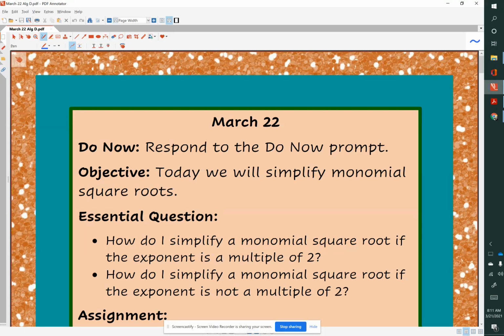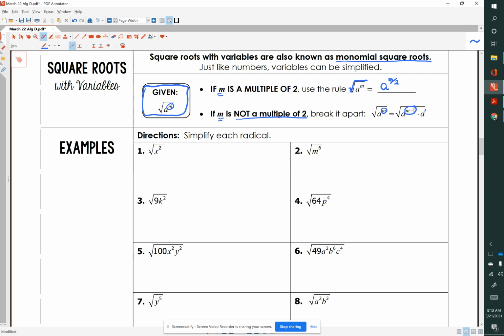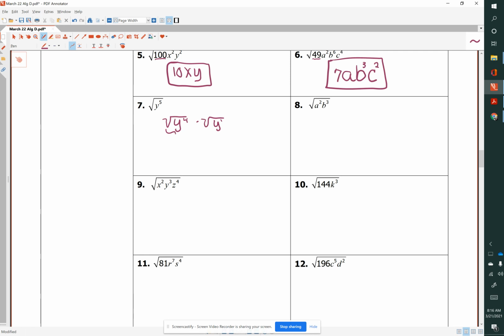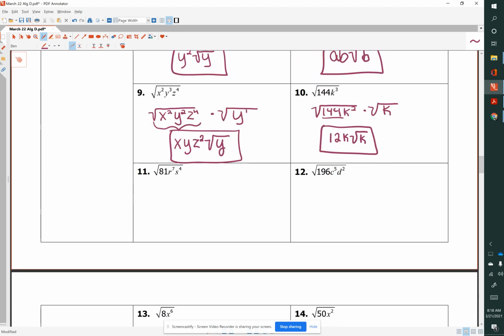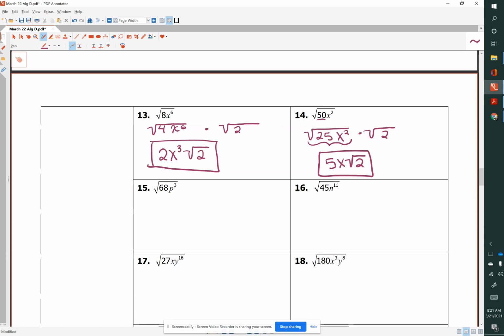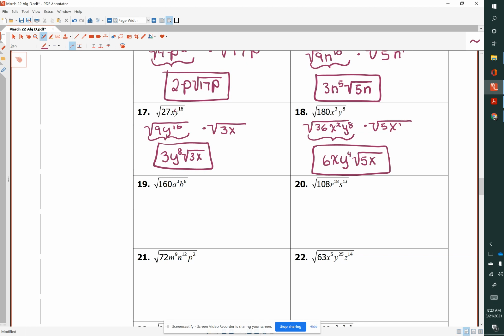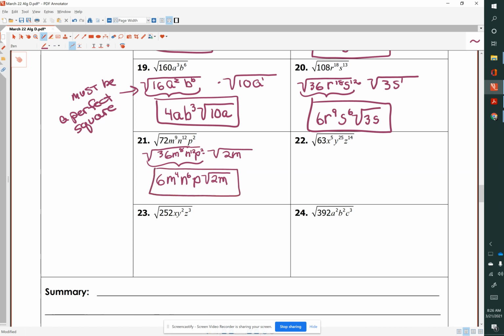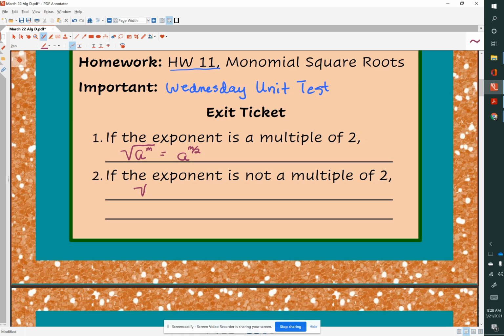Monomial Square Roots_variables